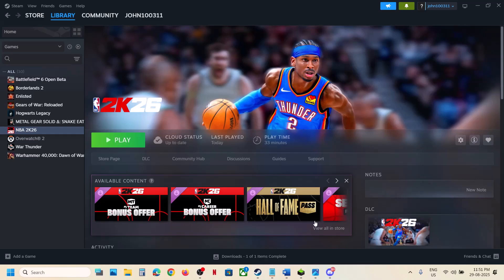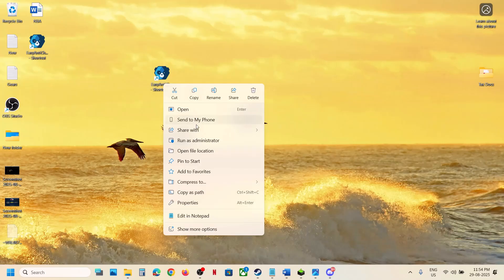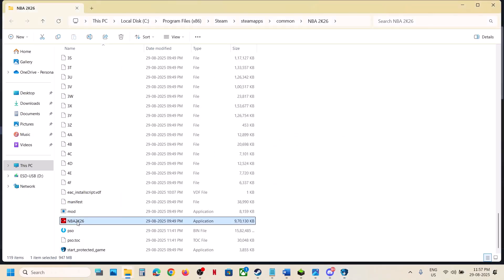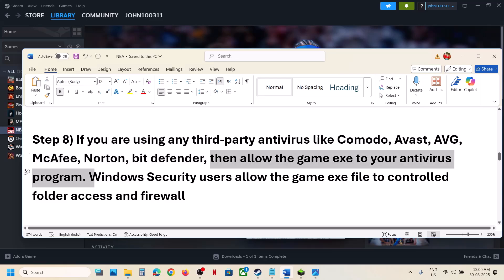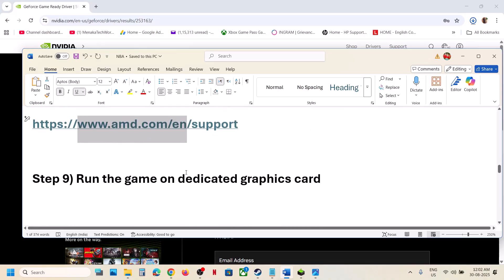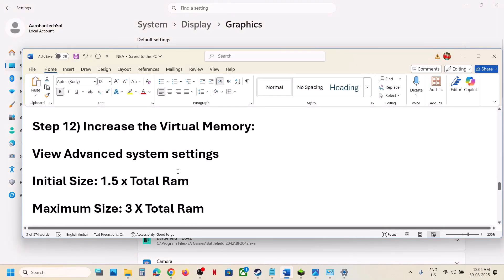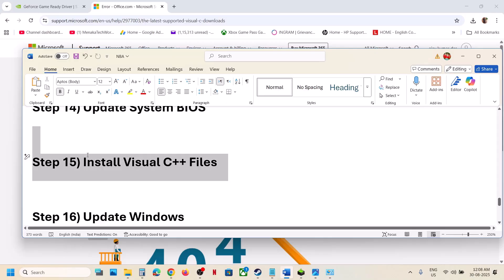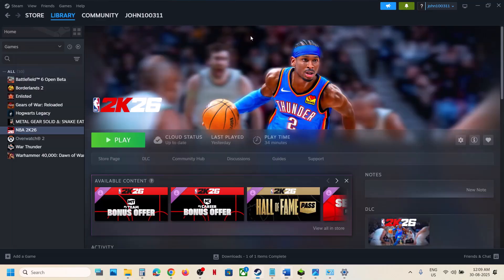Fix NBA 2K26 Not Launching/Crashing/Freezing/Not Loading/Black Screen On PC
Fix NBA 2K26 Crash At Startup/Crash To Desktop PC, Fix NBA 2K26 Not Launching/Won't Launch PC, Fix NBA 2K26 Freezing On PC, Fix NBA 2K26 Black Screen On PC
Step 1) Let shaders building complete
Step 2) Try NBA 2K26 Without EAC, run EAC setup file, install EAC
install prod-fn
Step 3) Make changes in video settings file, turn off ray tracing, try windowed mode, rename/Delete Video Settings file (You will lose all the saved settings)
Step 4) Run the game from the game installation folder, use start_protected_game exe to launch the game, try running as an administrator, try compatibility mode, disable full screen optimization
Step 6) Disable overlay, close all the overlay apps (Discord, GeForce Experience, Nvidia shadow play overlay, AMD overlay), Close all the overclocking app such as MSI Afterburner, riva tuner etc. Turn off Razer Synapse (razor lighting effects) and MSI Dragon Center, corsair software, end nahimic services & lightingservice.exe in task manager, close Firefox/chrome browser and third-party app
Step 7) Unplug hotas, wheel, pedals, mouse, Razer Tartarus, disconnect all the additional USB adapter connected to PC, disconnect additional joystick/controllers connected, disconnect multiple monitors, remove the undervolt
Step 10) Roll back graphics driver try 577.00 version
Step 11) Try power saver mode, install Intel Extreme Tuning utility and lower down Performance Core Ratio 55x/54x/53x, turn on/off Hardware-accelerated GPU scheduling
Step 12) Increase the Virtual Memory:
Step 17) (Skip this step if not able to launch the game) If able to launch the game, turn on/turn off V Sync, try windowed mode and lower down video settings